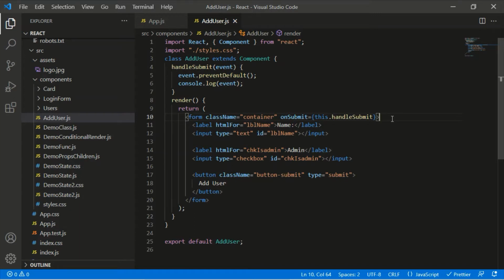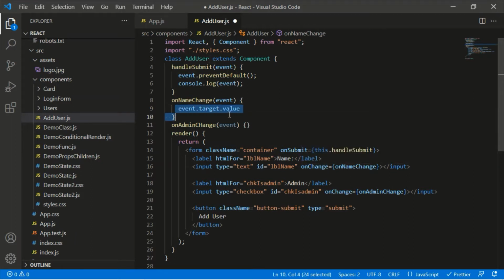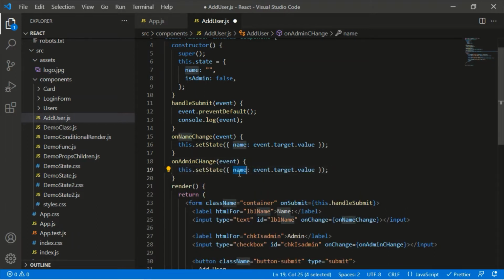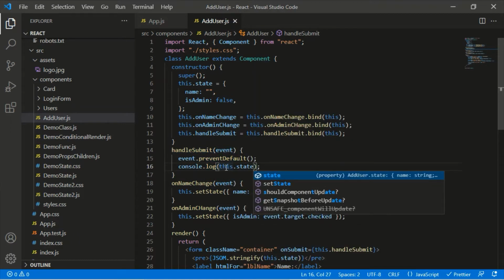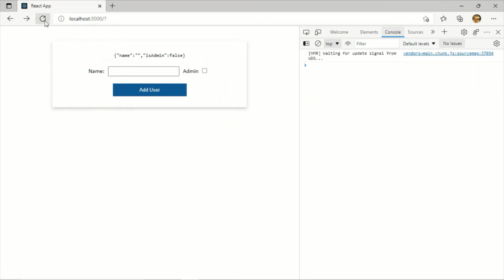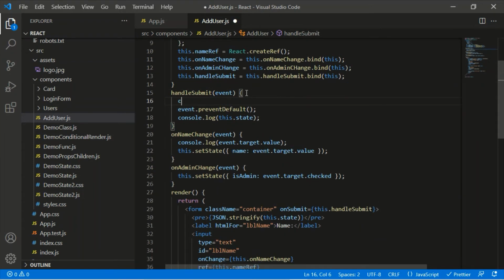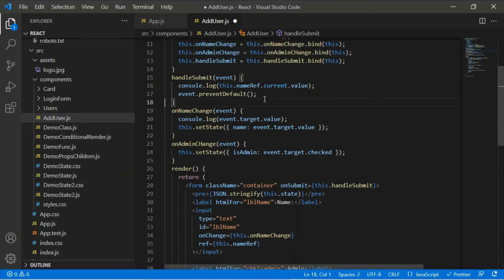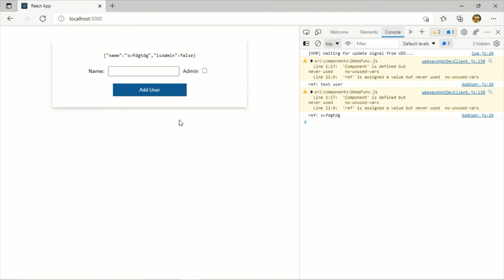[14] React JS | Forms Part - 2 | createRef | Ref | onChange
This video describes how to access user input in a form using event handlers and ref keyword.